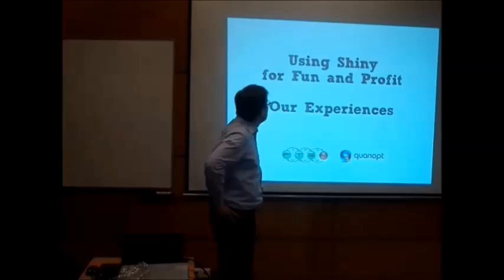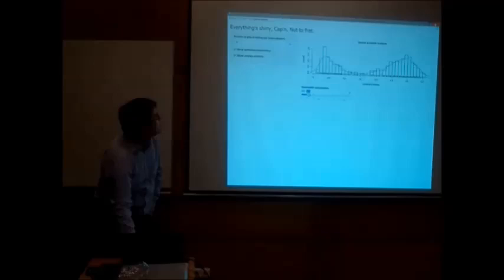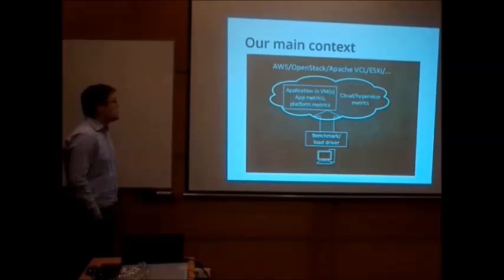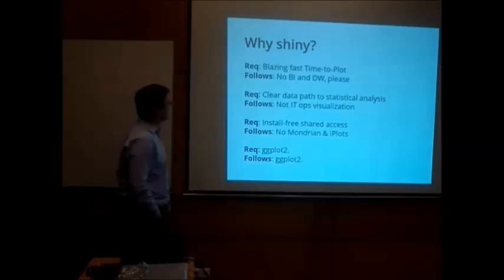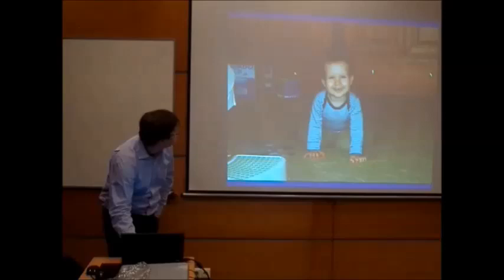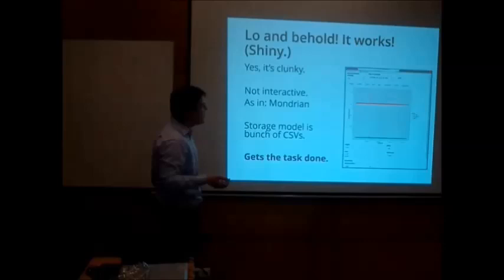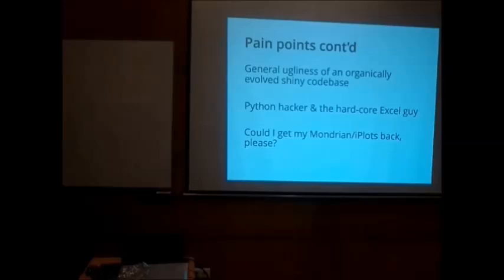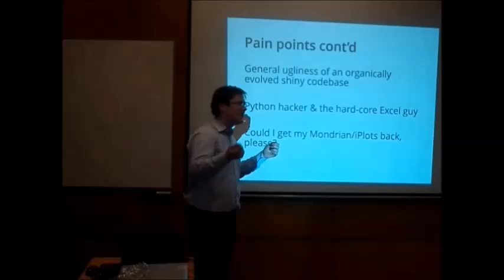Imre Kocsis (Quanopt): Using Shiny for Fun and Profit - Our Experiences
We are introducing a series beginning with this video, to spotlight the community's favorite R recipes, quick and dirty hacks, tricks and tips. This pilot episode operates with the shiny package and shows a quick way to overview our data.